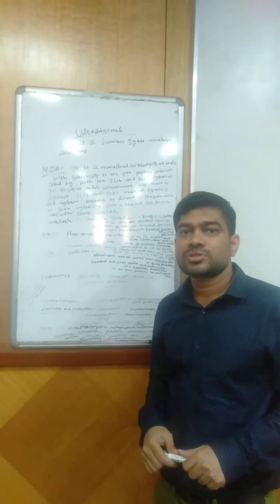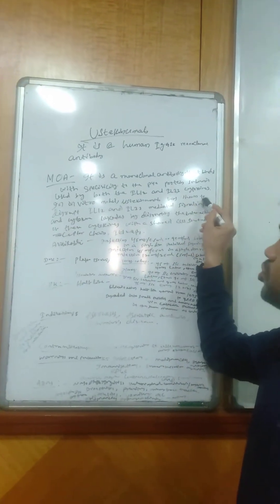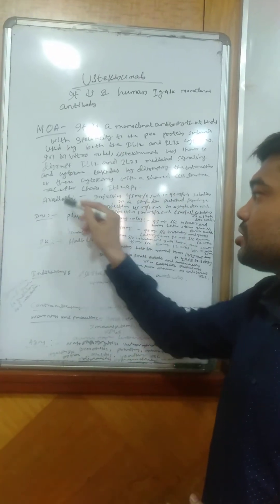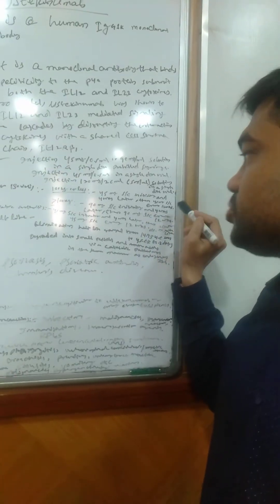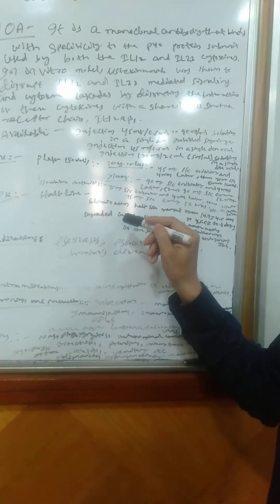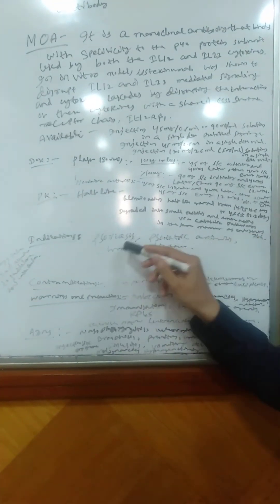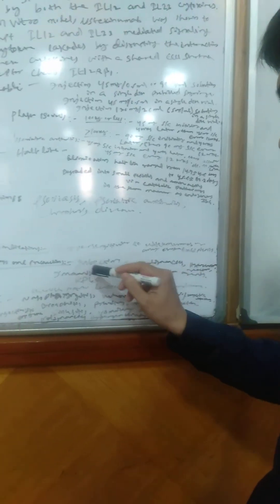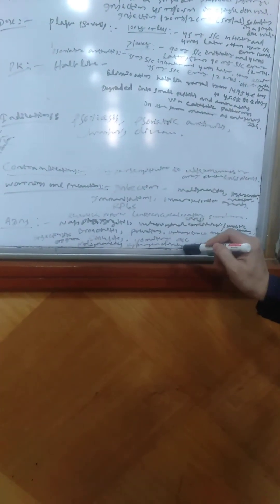Ustekinumab Uses, ADRs, Mechanism, Contraindications